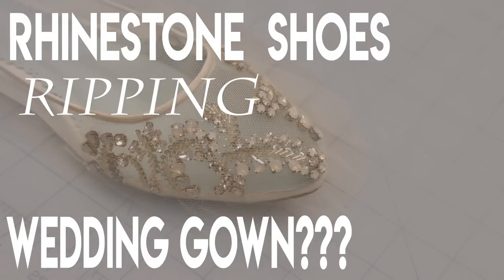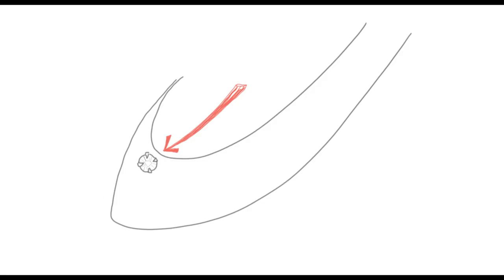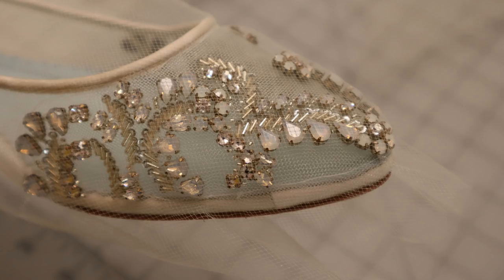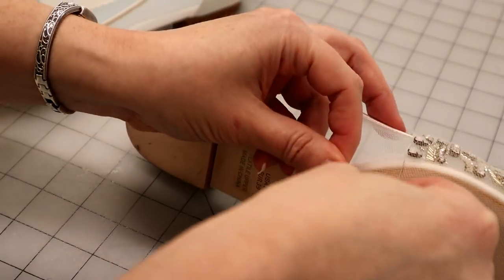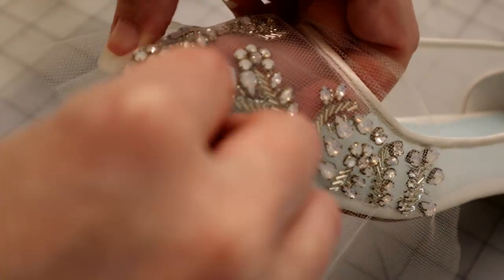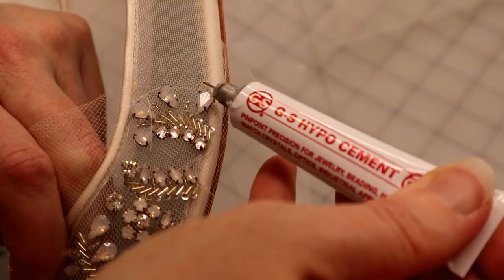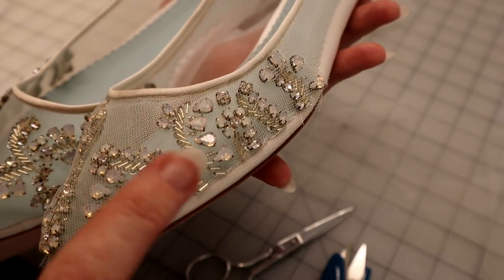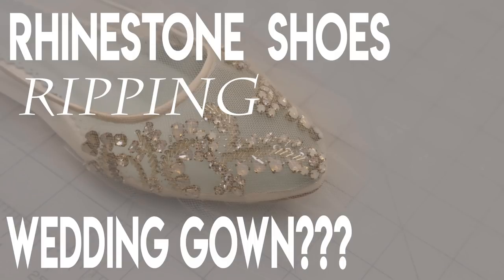Prevent Rhinestone Shoes from Ripping a Wedding Gown. Tulle and Rhonestones Don't Play Nice!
Prevent Rhinestone Shoes from Ripping a Wedding Gown. Tulle and Rhinestones Don't Play Nicely Together!

Can't find this thread on Amazon to include link :) Sorry!

Take your sewing to the level you have always dreamed! Become a BridalSewing specialist with my free lessons, videos, and informative blog posts.